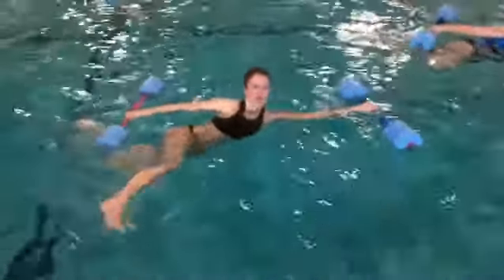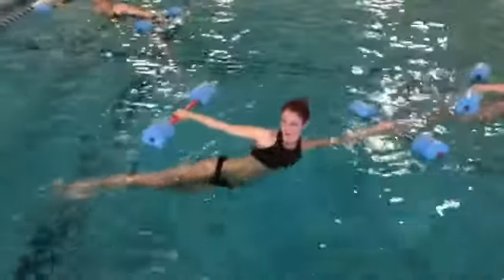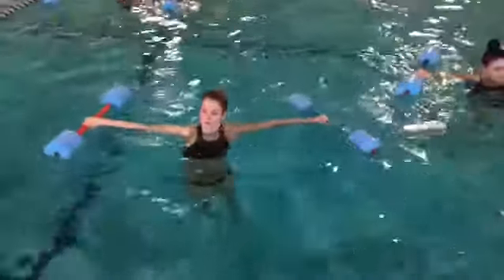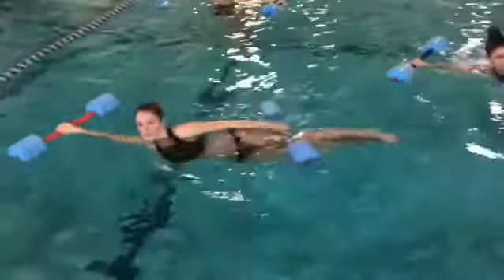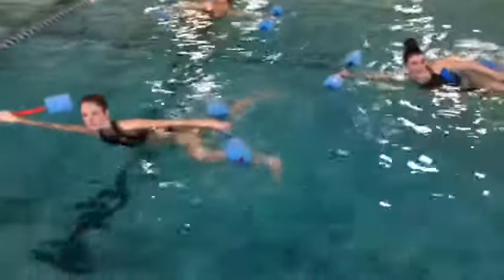Burdenko Recovery.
This is a part of the Pendulum Series, nice for the knees.